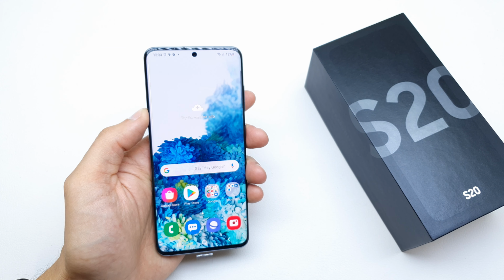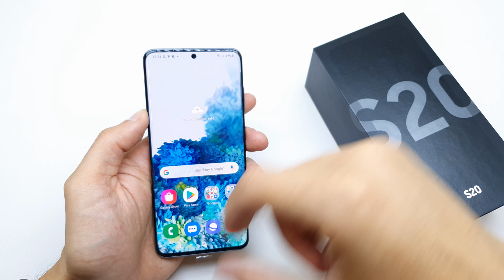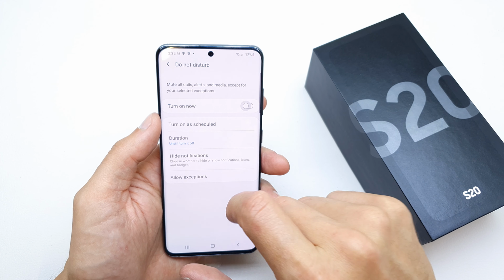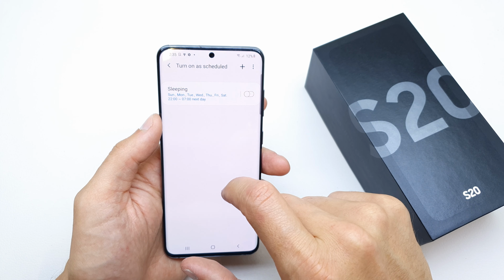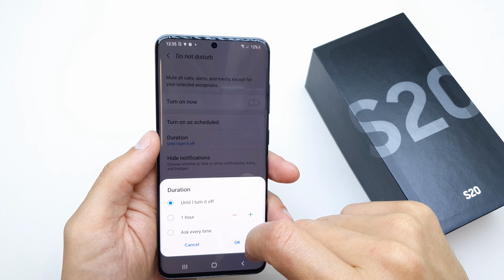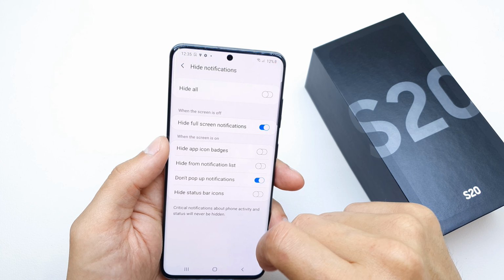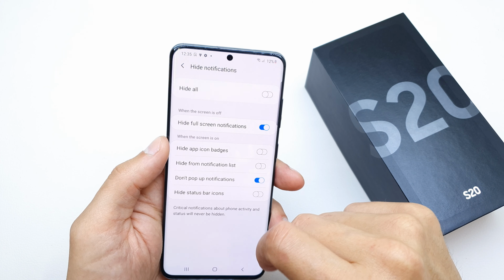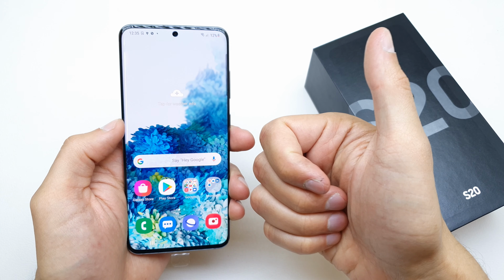Do Not Disturb Mode SAMSUNG Galaxy S20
In this video I will show you how to enable do not disturb mode. This mode is helpful for us at meetings, events and places, as well as the time when we do not want to receive unnecessary phone calls or notifications.